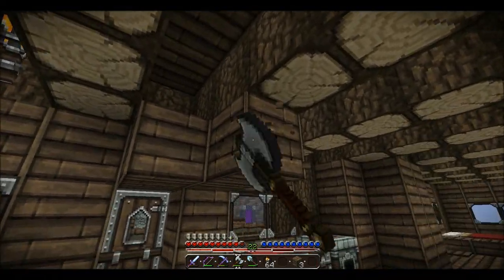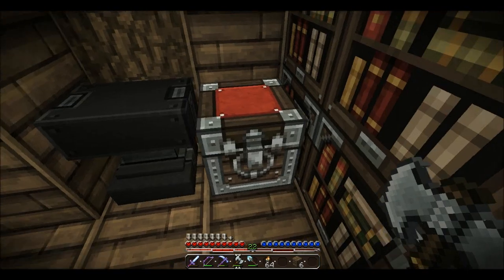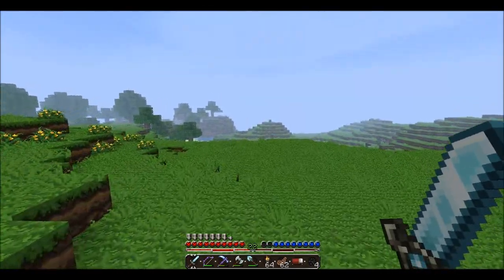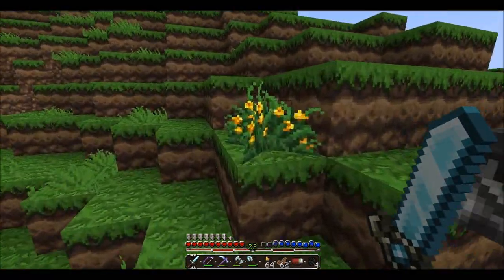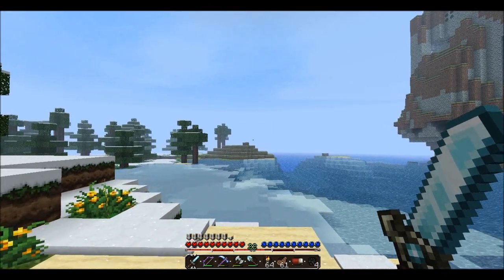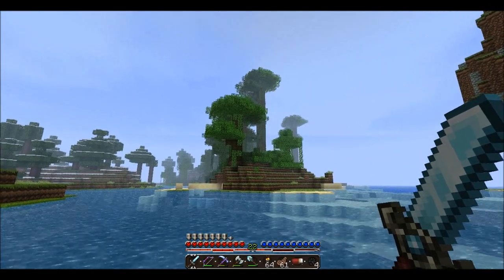Minecraft Let's Play #069 Into The Jungle!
Episode #069 in my Minecraft Let's Play Series!